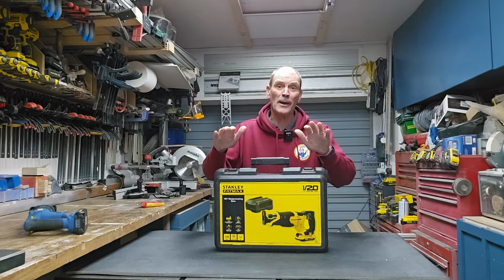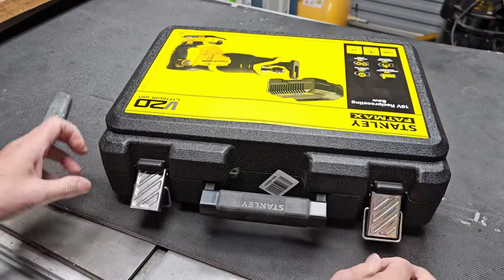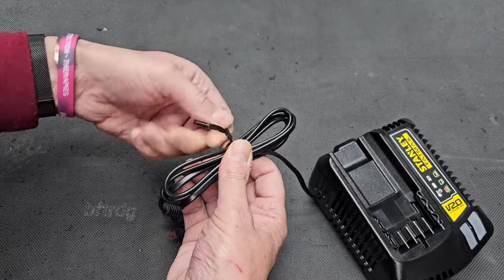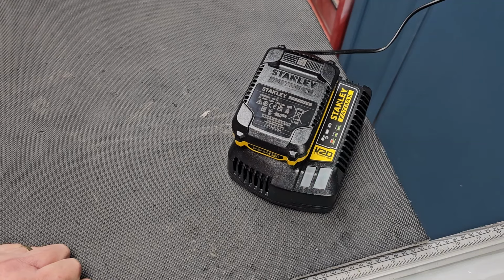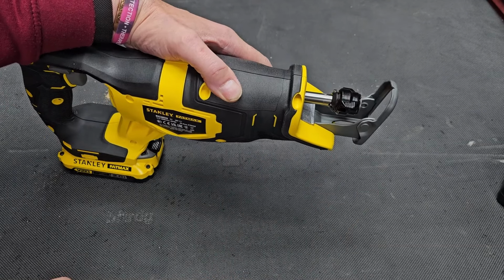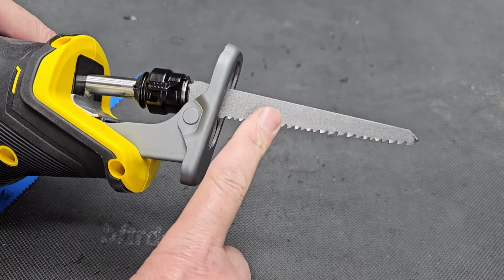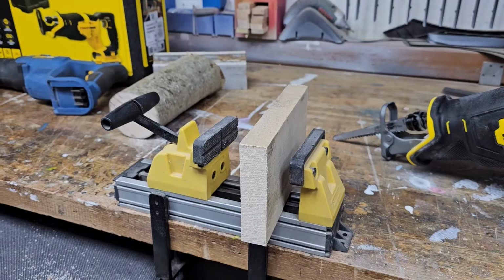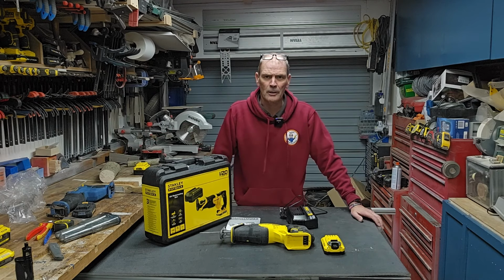STANLEY FATMAX V20 RECIPROCATING SAW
Today i have another tool review for you.
This is another great tool from stanleyfatmax V20 range.
I look at the SFMCS300D1K Reciprocating saw.
I think its going to be a great addition to my V20 range of Stanley tools.

And if you have any questions then please drop me a comment and ill see if i can help.